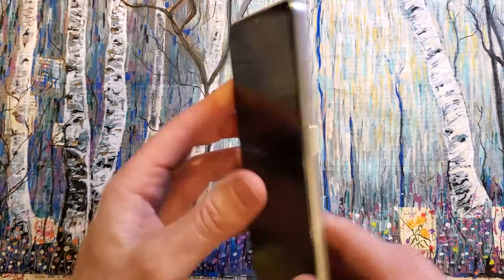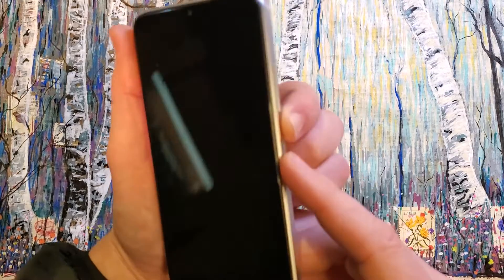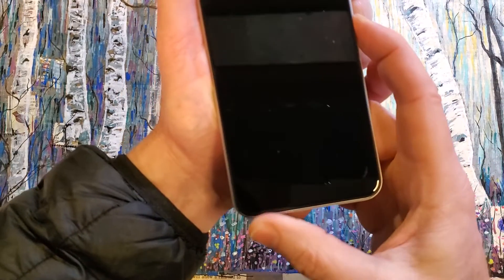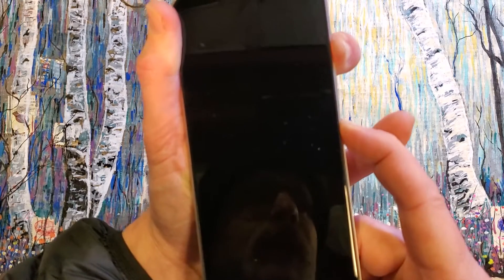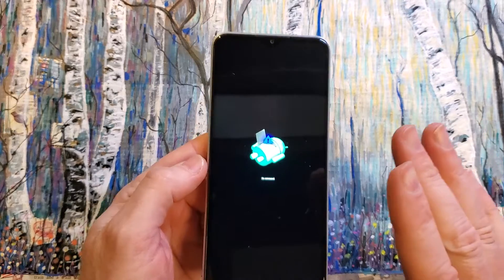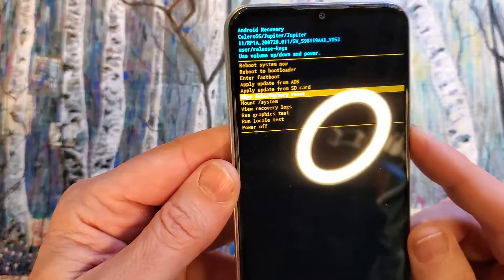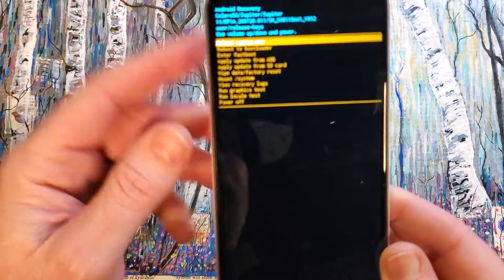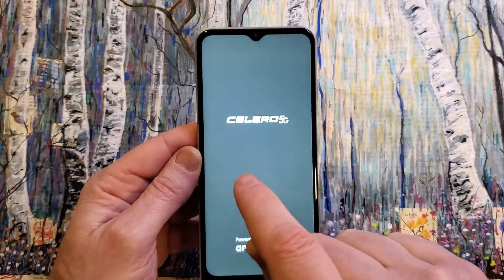Celero 5G Factory Reset Hard Reset Celero 5G Boost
This video will help you Factory Reset or Hard Reset your Celero 5G by boost.